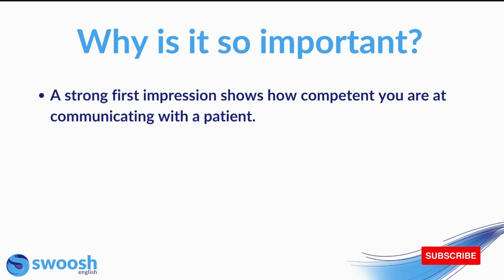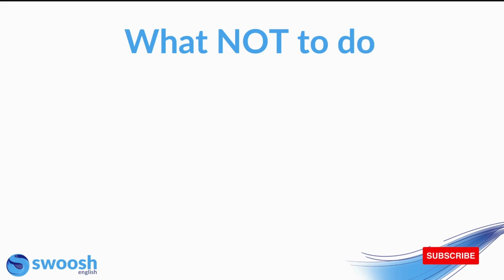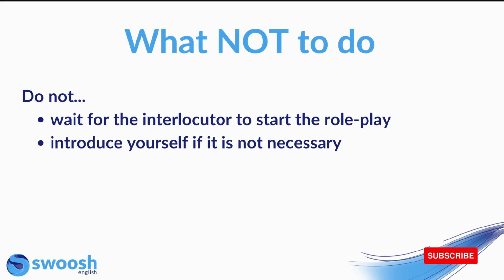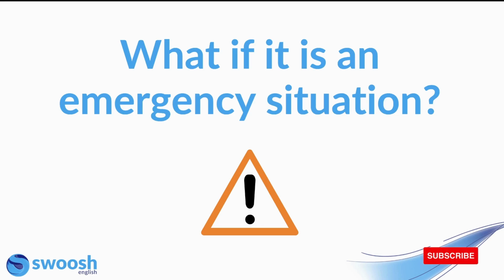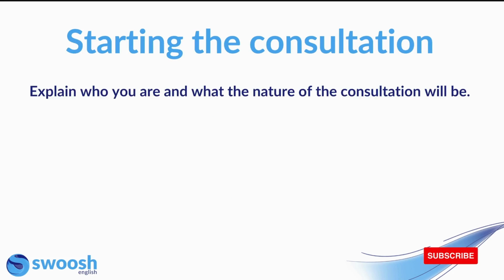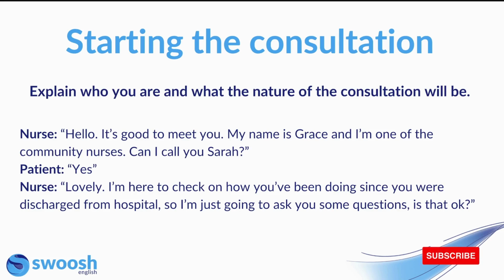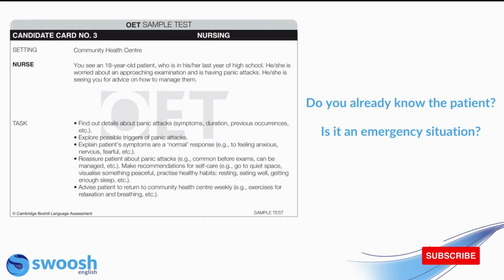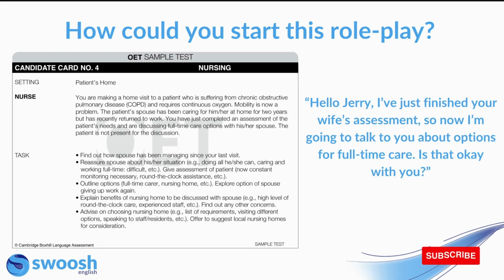OET Speaking Role-play Secrets You Need to Know NOW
Want to improve your OET Speaking test 2025 performance? In this video, OET expert teacher Grace shows you exactly how to begin your OET Speaking role play with confidence. The first seconds of your role play are crucial — they set the tone, build rapport, and can make the difference between a pass and a fail in your OET practice tests, OET mock tests and the real OET test.

In this lesson, you’ll discover how to:
✅ Start your OET Speaking role play with confidence and clarity.
✅ Use effective opening lines and key patient-friendly phrases.
✅ Build rapport and empathy right from the start.
✅ Avoid common mistakes that lower marks early in the role play.
✅ Stay calm and set the right tone for the whole test.
✅ Practise with example openings you can adapt for your own role plays.

Don’t miss this chance to learn practical strategies directly from Grace, one of Swoosh English’s experienced OET teachers. These tips will help you build confidence, connect with patients naturally, and boost your scores in your OET practice and mock exams, as well as the real OET test.

Want more support with your OET preparation?
Join our FREE OET Fast Pass Masterclass every Friday to:
- Apply proven strategies for OET Reading, OET Writing, OET Listening & OET Speaking
- Learn the key do’s and don’ts of OET preparation
- Build the right exam-day mindset
- See where you are on your OET journey
- Avoid the cost of repeated exam attempts

At Swoosh English, we’ve helped thousands of doctors, nurses, and healthcare professionals pass the OET with:
- Video courses for OET Reading, Writing, Listening & Speaking
- Live interactive classes where you can ask teachers questions directly
- Personalised written feedback within 24 hours
- Guidance to help you succeed with confidence

👇 Drop your OET questions in the comments — we'll answer them!

Timestamps
0:00 Introduction – Why starting strong matters
0:35 How to begin your OET Speaking role play
1:20 Key phrases to use with patients
2:05 Building rapport and showing empathy
3:00 Avoiding common mistakes at the start
4:15 Example opening lines you can practise
5:10 Final tips for confidence in OET Speaking
5:45 Free OET Fast Pass Masterclass